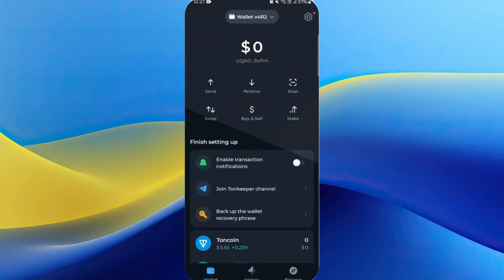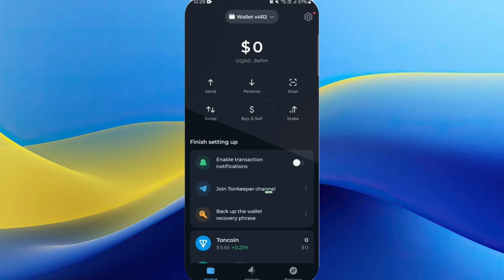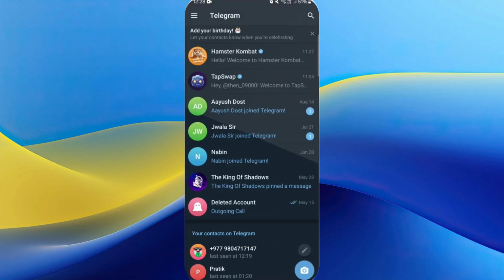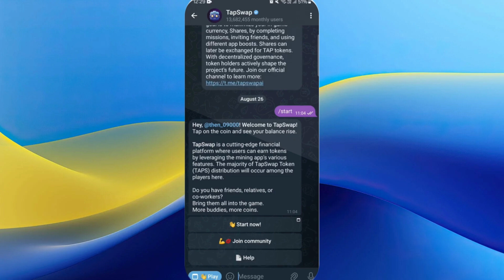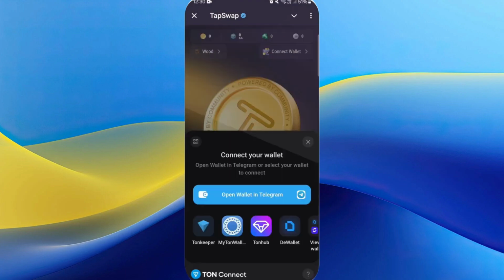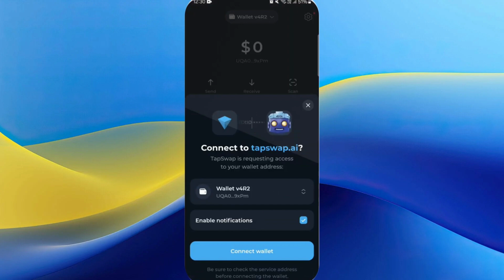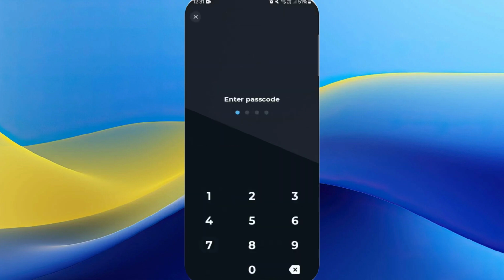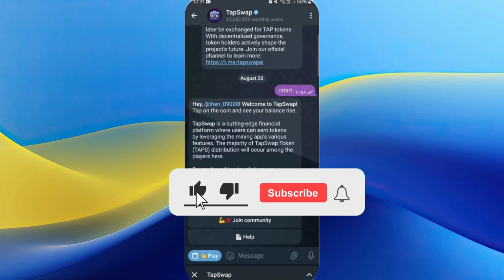How to Connect TapSwap to Tonkeeper 2025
In this video, we’ll guide you step-by-step on how to connect TapSwap to Tonkeeper in 2025. Whether you're new to crypto trading or a Tonkeeper user exploring TapSwap, this tutorial will make the process simple and hassle-free. Watch now to securely link your accounts and start trading with ease!